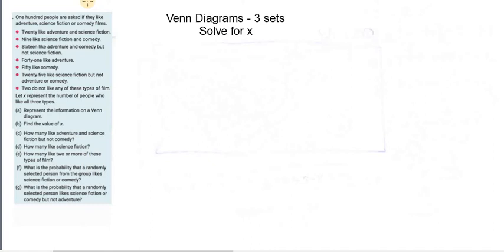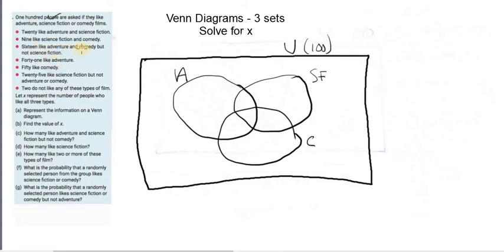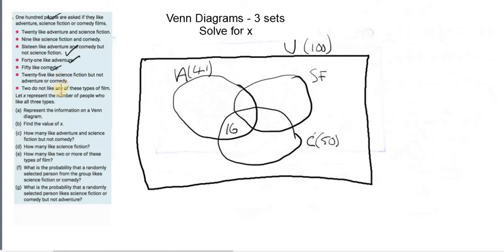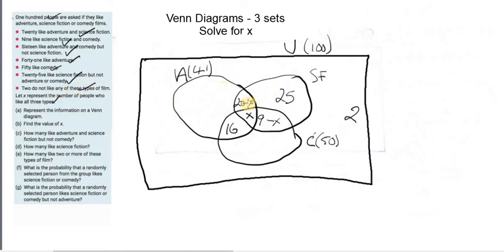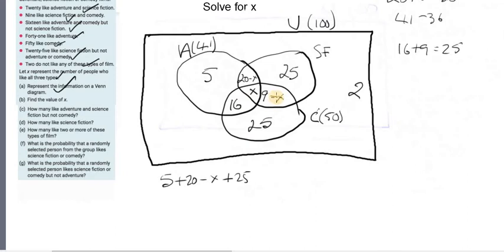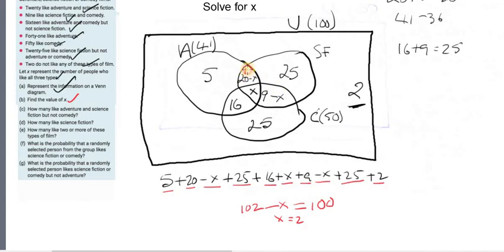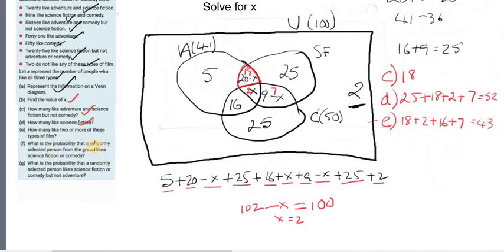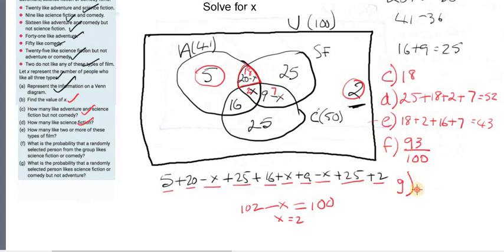venn diagram solve for x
How to complete a 3 set Venn diagram and find the value of x